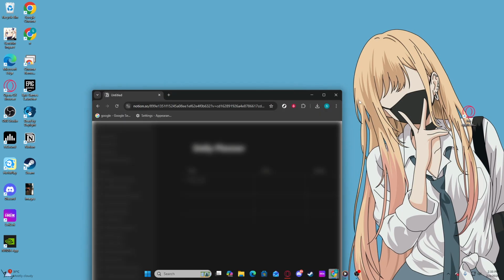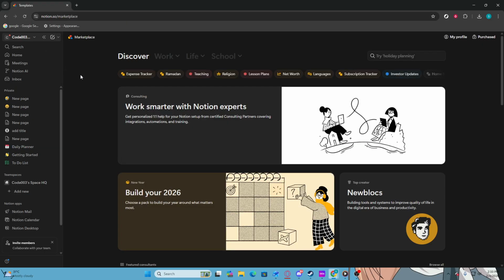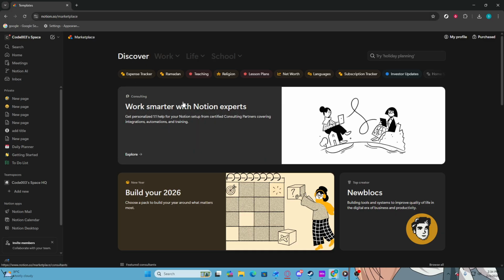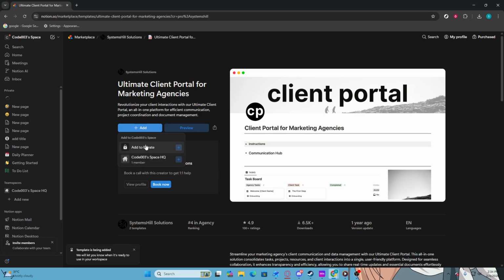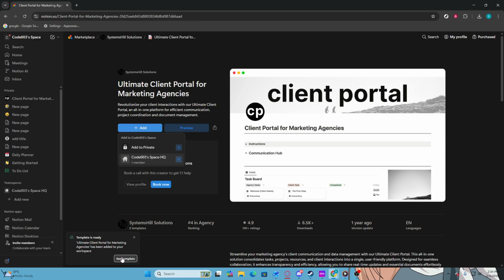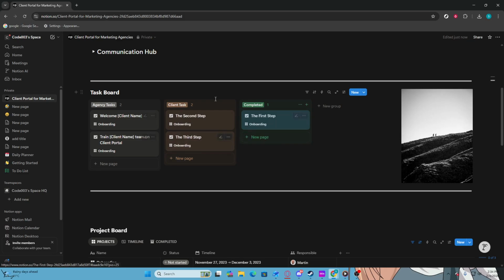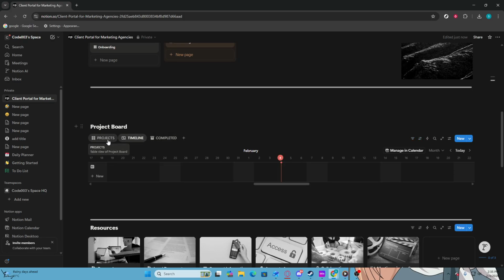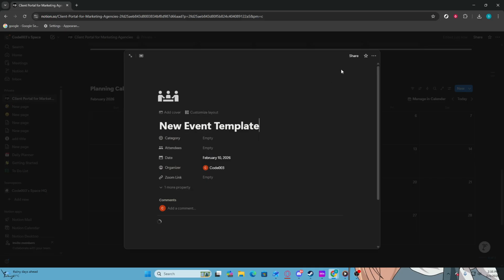How to create a client portal in Notion[FULL GUIDE]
In today's Video we cover, How to create a client portal in Notion